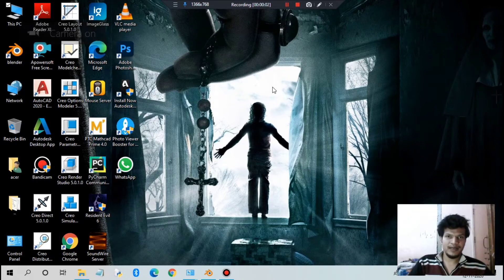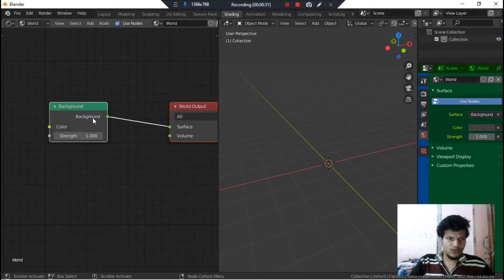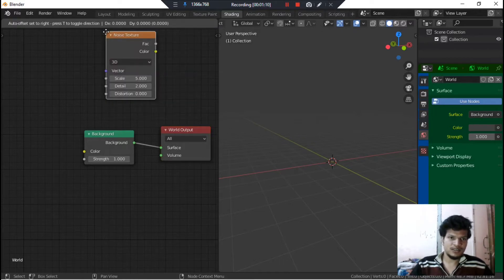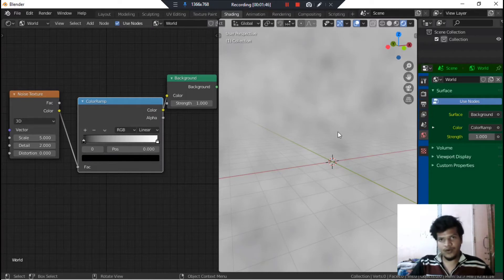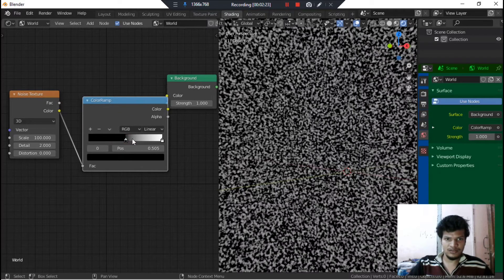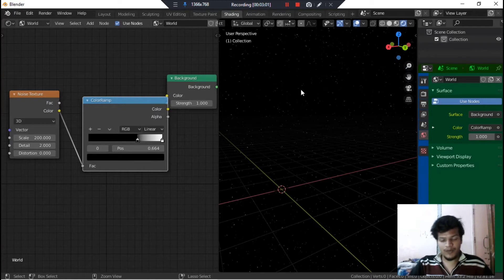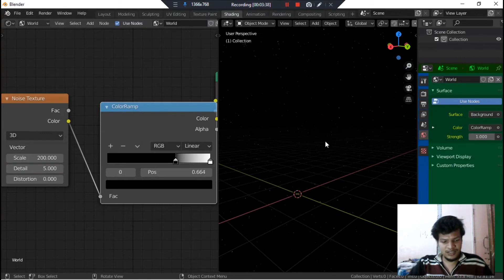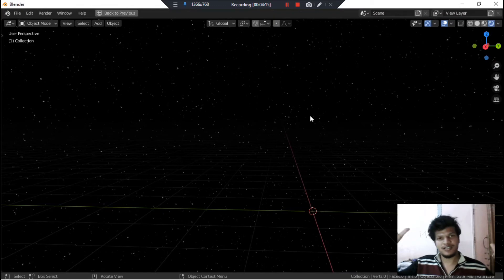Create Space filled with Stars🌟 in 5 minutes (Blender Tutorial) Full HD 1080p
In this short tutorial i will show you how you can make space full of stars in just 5 minutes.